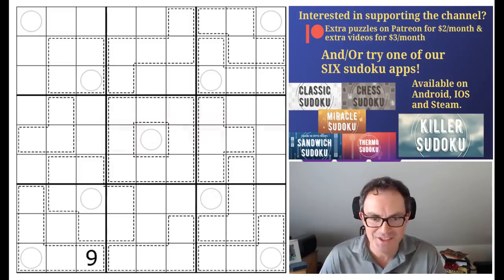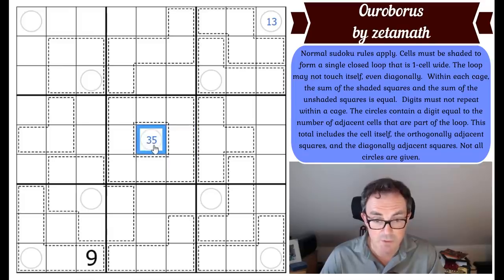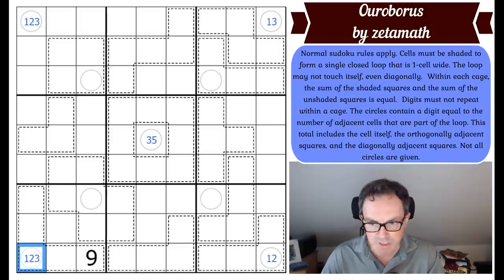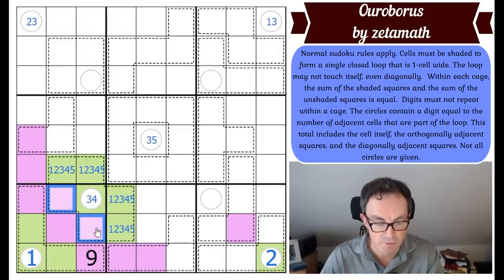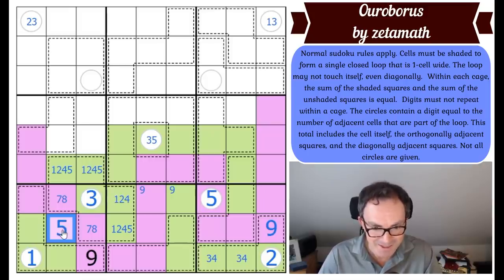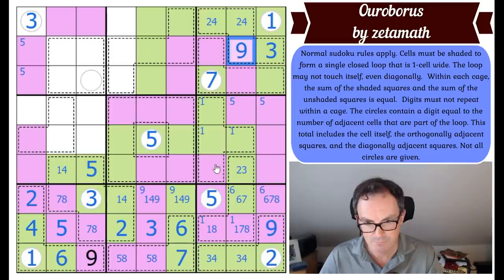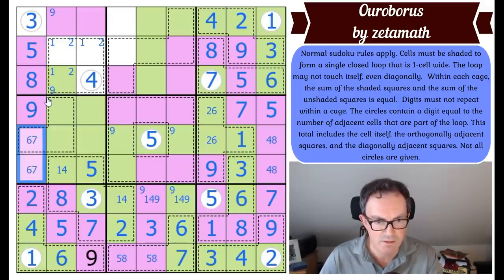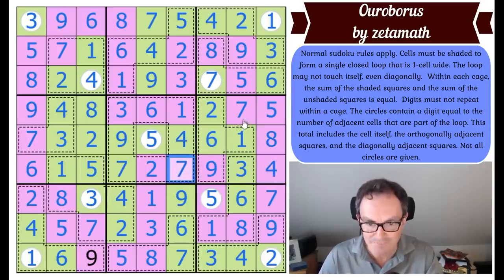Don't Let This Snake Bite You!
▶ NEW PUZZLE/SUDOKU HUNT JUST RELEASED!!◀
We've just released a really amazing puzzle/sudoku hunt by Matyas Martinka. Any correct solution gets a shout-out on the channel!

Today's puzzle has been requested/recommended several times over the last few days.  It's a quite beautiful snake-based sudoku by zetamath called Ouroboros.

Rules:
Normal sudoku rules apply. Cells must be shaded to form a single closed loop that is 1-cell wide. The loop may not touch itself, even diagonally. Within each cage, the sum of the shaded squares and the sum of the unshaded squares is equal. Digits must not repeat within a cage. The circles contain a digit equal to the number of adjacent cells that are part of the loop. This total includes the cell itself, the orthogonally adjacent squares, and the diagonally adjacent squares. Not all circles are given.

▶ NEW CTC PODCAST - PILOT EPISODE ◀
Do leave a comment to let us know whether we should actually make this a regular thing!

▶Logo Design◀
Melvyn Mainini